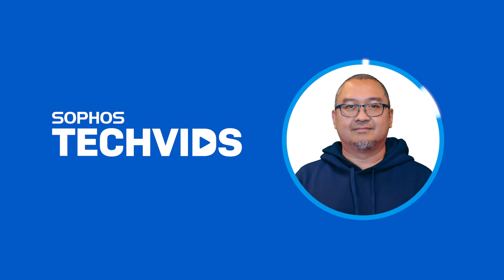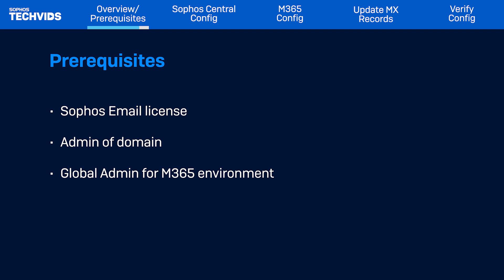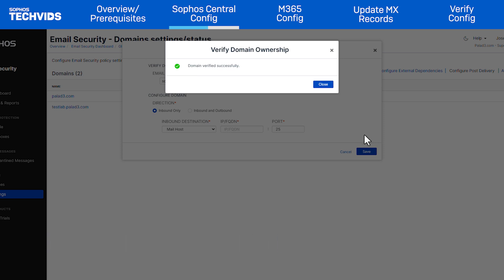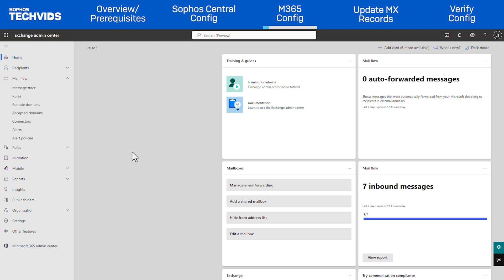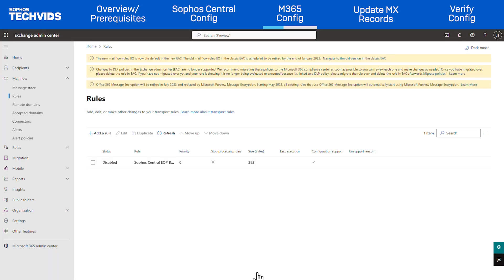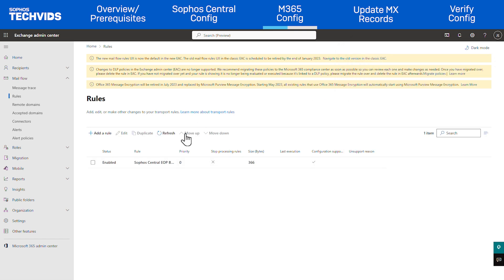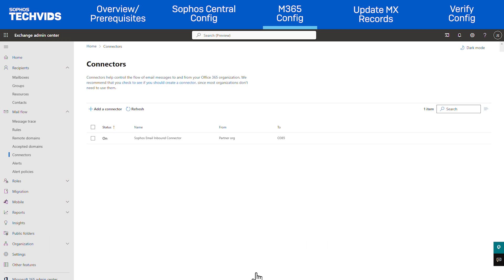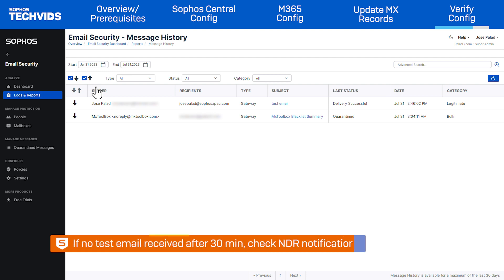Sophos Email: Configure External Dependencies in M365 Part 1 — Inbound Settings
In this two-part series, we show you how to configure external dependencies in M365 to route email through Sophos Email. Part 1 covers the steps for configuring inbound settings.

*Video Chapters*

00:23 Overview/Prerequisites
01:19 Sophos Central Configuration
03:11 M365 Configuration
06:56 Update MX Records
07:33 Verify Configuration

*Relevant Documentation*